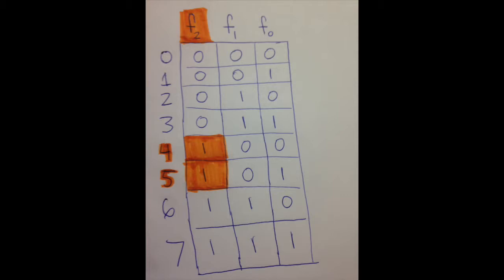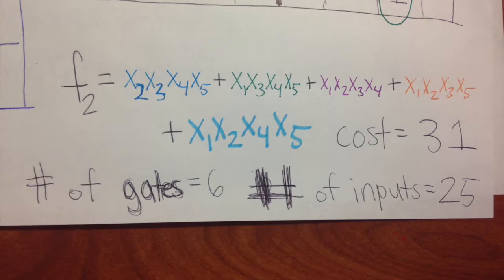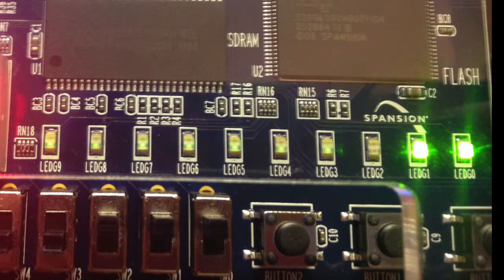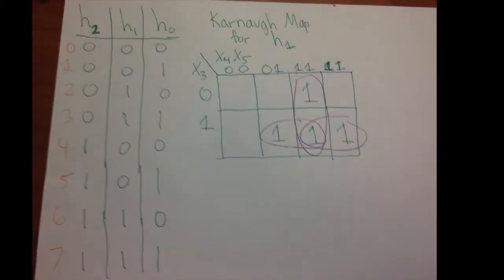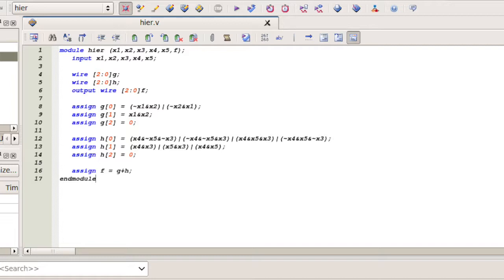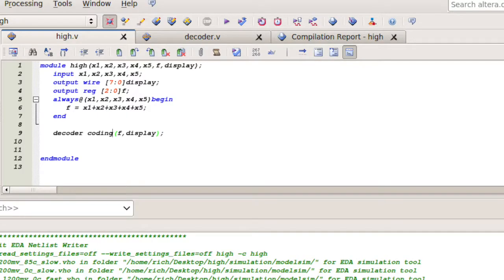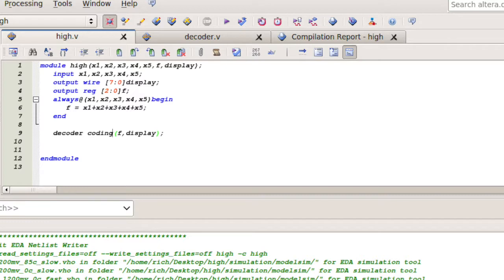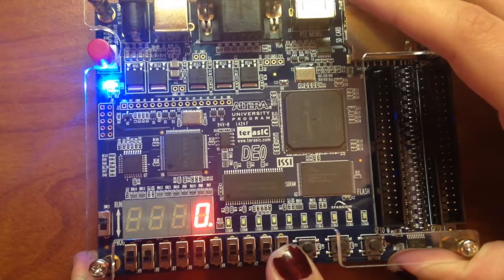DE0 Board- 5 switch enumerator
made by Anna Newman